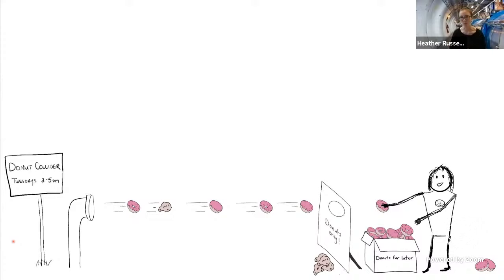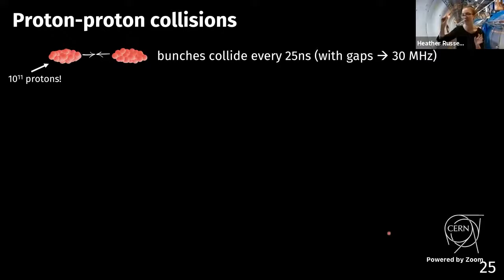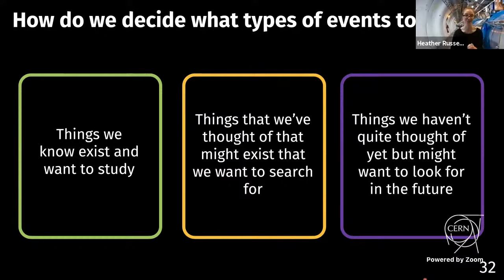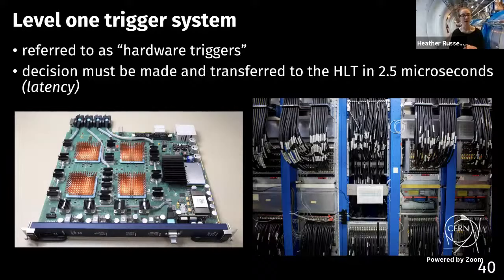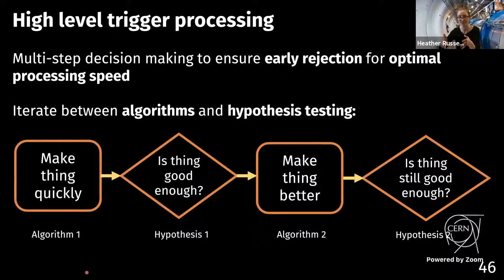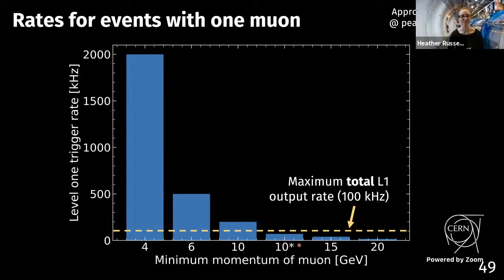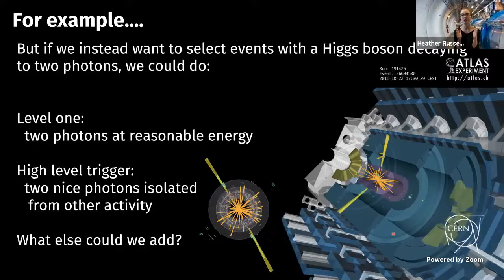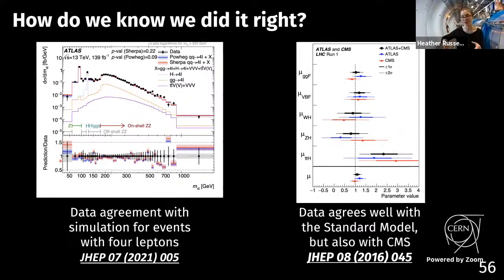What particle collisions should we save? – Live talk and Q&A with Dr. Heather Russell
Did you know that 99.99% of collision events at the LHC are discarded? During active data-taking, over one billion protons will collide inside the ATLAS detector each second. However, physicists can't even come close to saving all the data from these collisions. Which collisions are saved and which are rejected is decided by the ATLAS "trigger" system. In this talk, Dr. Heather Russell discuss how physicists make the difficult decision of which collisions they record, and the hardware and software that enable this incredibly fast decision-making.

Dr. Heather Russell is an assistant professor at the University of Victoria in Canada. She has been a member of the ATLAS Collaboration since 2012. Her research focuses on measuring rare Standard Model processes that involve interactions of four gauge bosons. She also works on the design and implementation of the ATLAS trigger software.